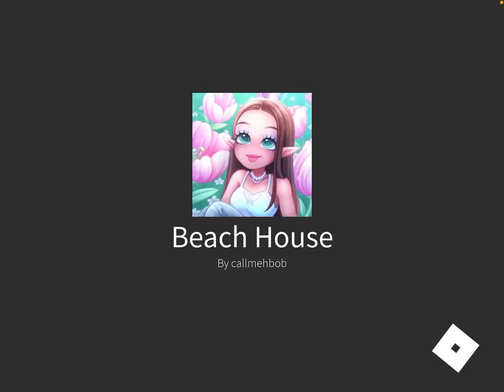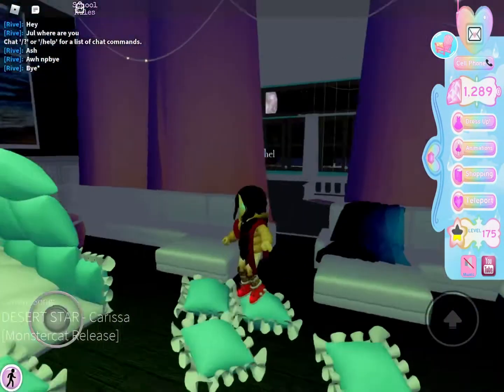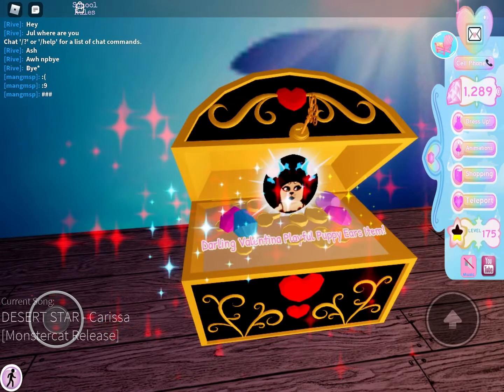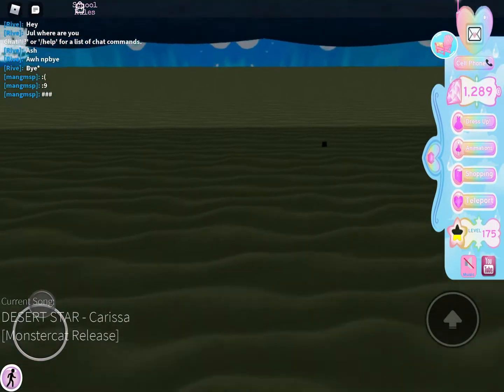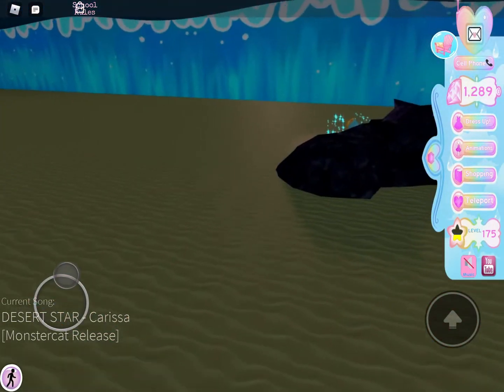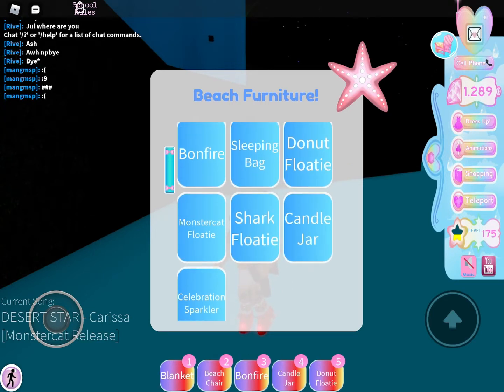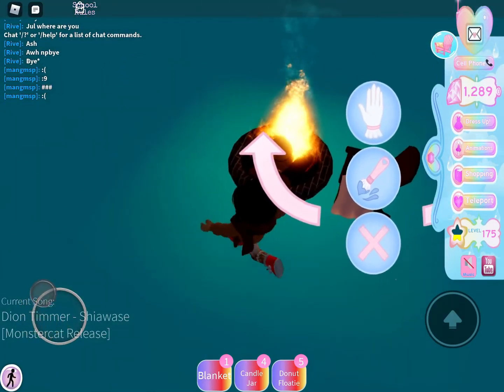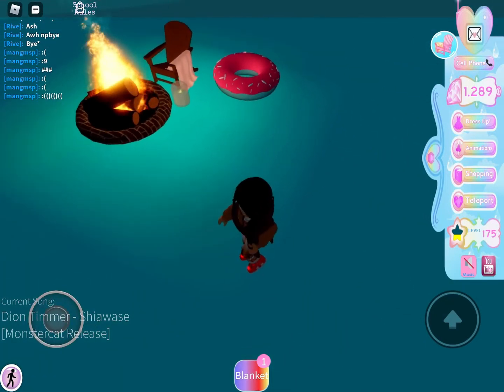(Updated) Some chests you can find in the beach house/tricks